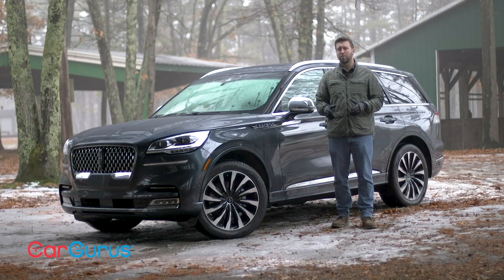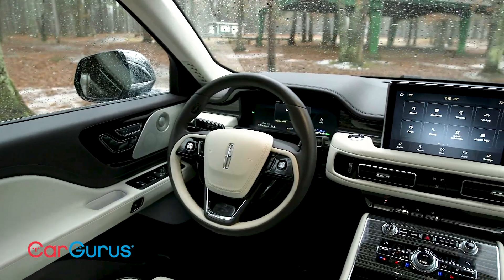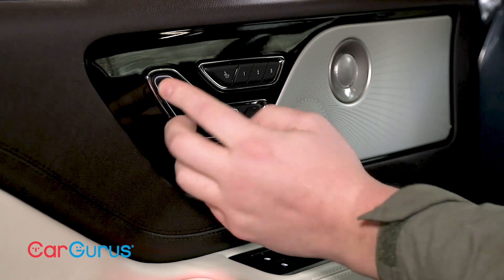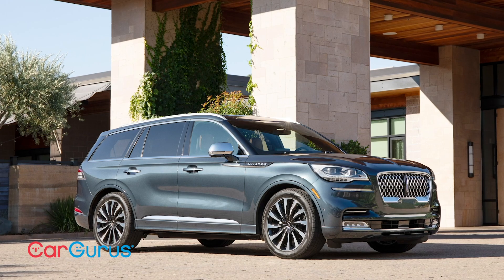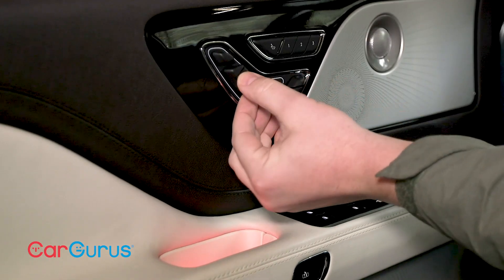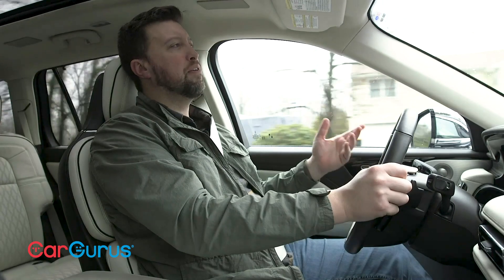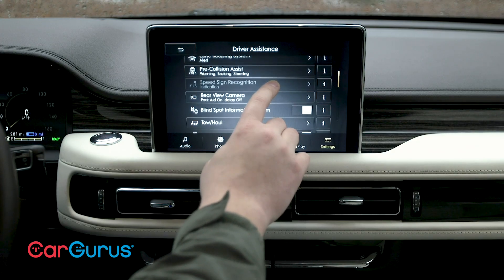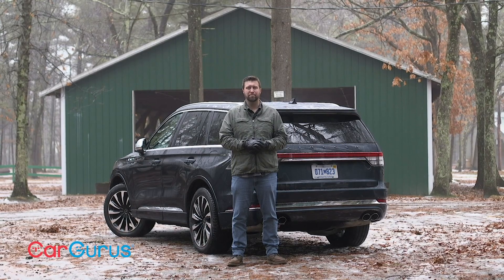2020 Lincoln Aviator | Veteran automaker offers new approach to luxury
Lincoln combines traditional luxury with up-to-date tech and safety features to compete with imported luxury 3-row crossovers

Lincoln has had some difficulties in recent years, but it has a cohesive new design language, its focus is once again on luxury, and the three-letter naming convention that never meant anything to anyone other than Lincoln marketers is gone. The company's lineup is growing and now includes the all-new 2020 Lincoln Aviator. Named after a luxury variant of the 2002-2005 Ford Explorer, this new Aviator is also based on the contemporary Explorer platform, but it's a luxury vehicle in its own right.

The Aviator slots below the Navigator and above the compact MKC and its replacement, the Lincoln Corsair. Lincoln’s new look is unified across its sedans, crossovers, and SUVs, including handsome headlights and an upright chrome grille. The Aviator’s roofline tapers a bit, giving the vehicle a more elongated look, and its low, wide beltline almost gives the Aviator a boat-like appearance.

The Aviator comes standard with a twin-turbocharged 3.0-liter V6 making 400 horsepower and 415 pound-feet of torque. The Grand Touring takes this setup a step further by combining the 3.0-liter turbo V6 with a 100-hp electric motor making, battery pack, and charging port. The result is a net 494 hp and 630 lb-ft of torque. Both powertrains send power through a 10-speed automatic transmission. The base V6 sends power to either rear-wheel drive (RWD) or all-wheel drive (AWD), while the plug-in hybrid (PHEV) is an AWD setup. Regardless of the powertrain, both versions will do 0-60 mph in about 4 seconds.

For more information on the 2020 , read George’s full review on CarGurus

Presenter: George Kennedy
Cinematography: Venn Creative Media